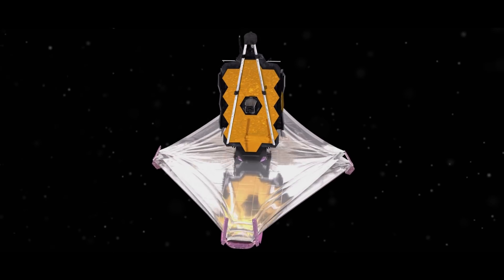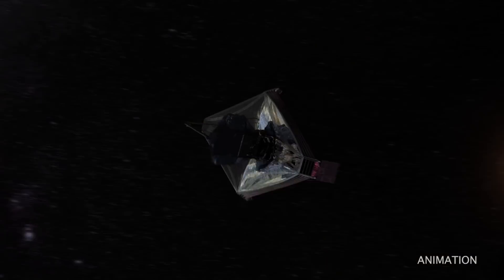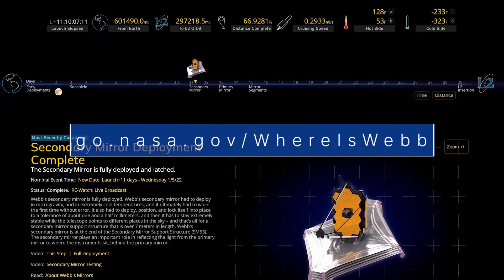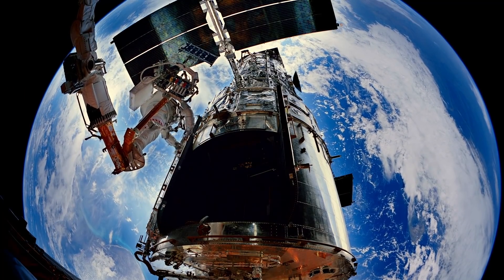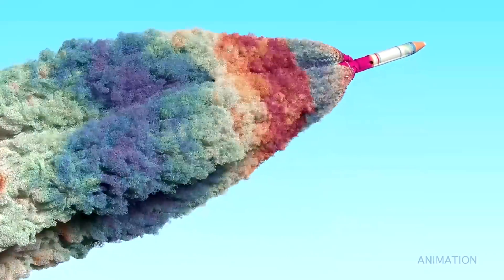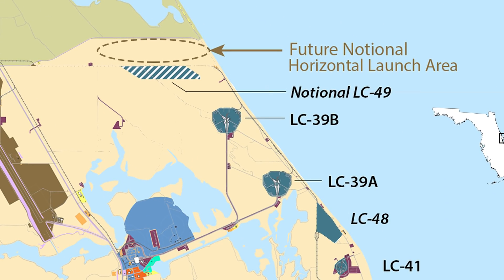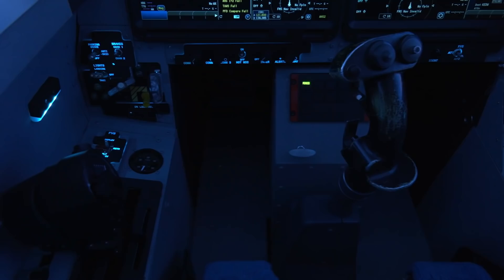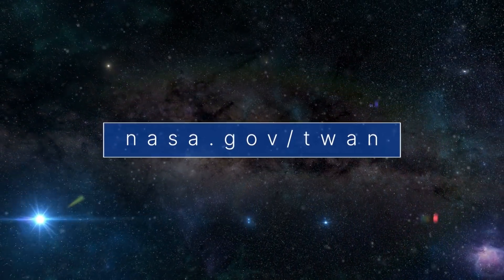A Week of Deployments for the James Webb Space Telescope on This Week @NASA – January 7, 2022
A week of deployments for the James Webb Space Telescope, another remarkable achievement for Hubble, and helping to improve launch safety … a few of the stories to tell you about – This Week at NASA!

Producer: Andre Valentine
Editor: Shane Apple